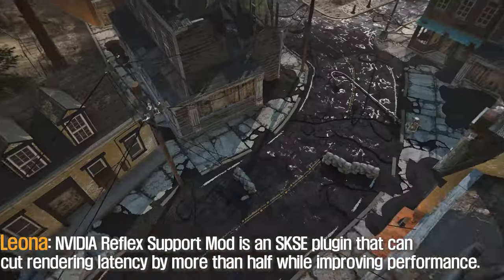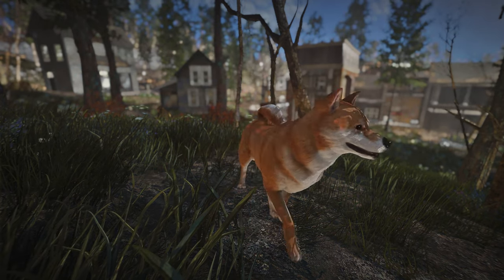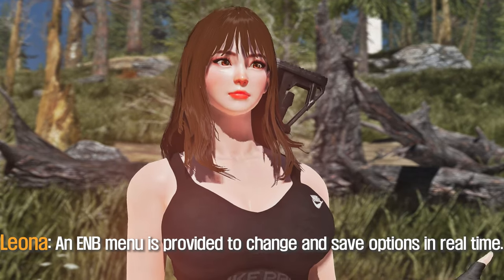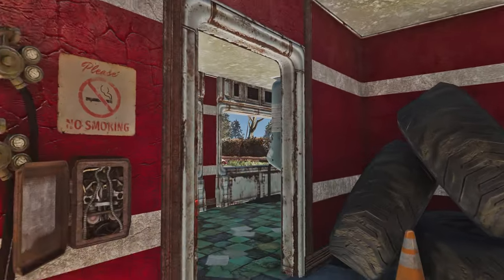FALLOUT 4 MOD I NVIDIA Reflex Support I F4SE Plugins To Improve Your performance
I. Credit
- doodlez
- Kaldaien

II. Source & Reference